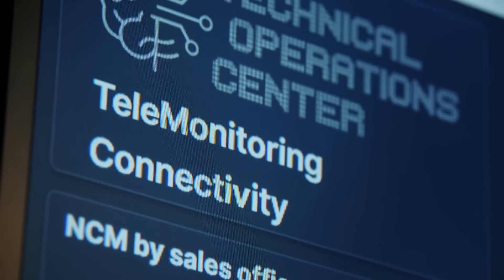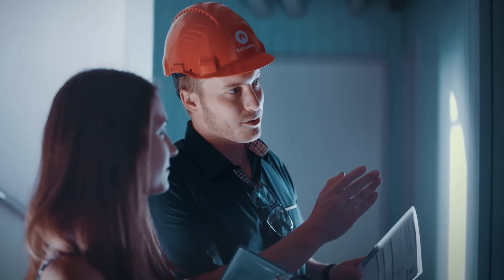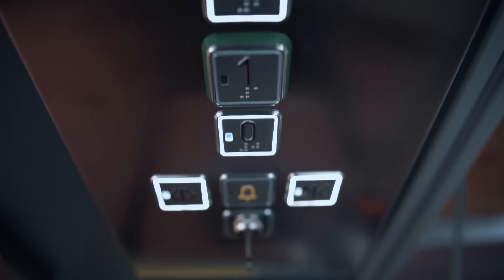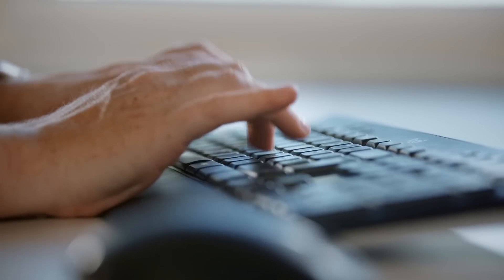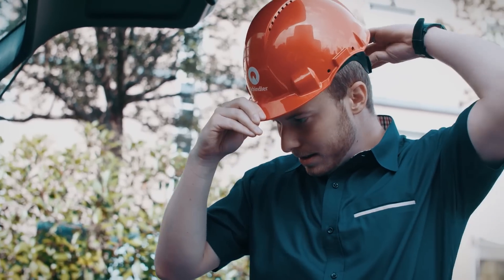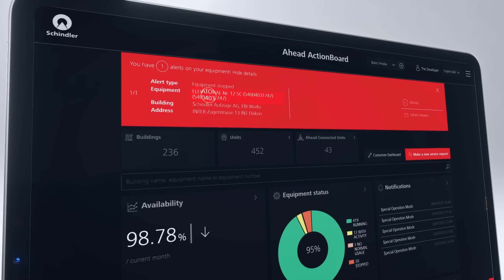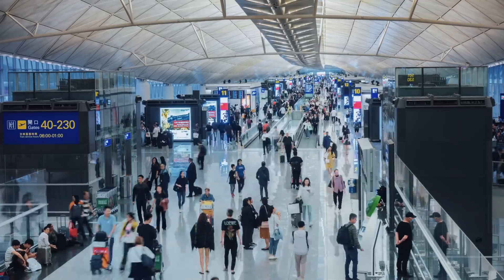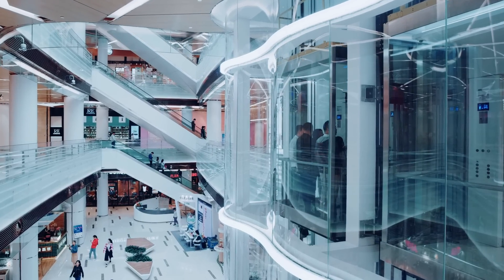Making The Invisible Visible | Abby Thebeau - Technical Operations Lead | EI Services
“Better maintenance quality, faster reaction times, and higher overall uptime”
- Abby Thebeau

By collecting data from units worldwide, Abby Thebeau ensures the above for customers at Schindler. Detecting and solving issues before the customer knows is what drives our service team. With individuals like Abby leading this charge and reducing downtime by an average of 34%, we have elevated the bar for mobility servicing and maintenance.